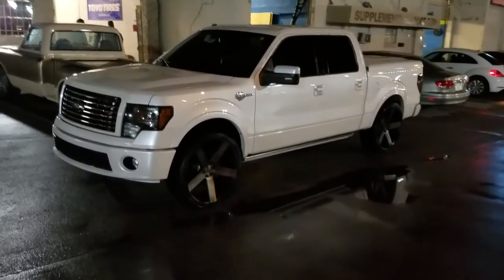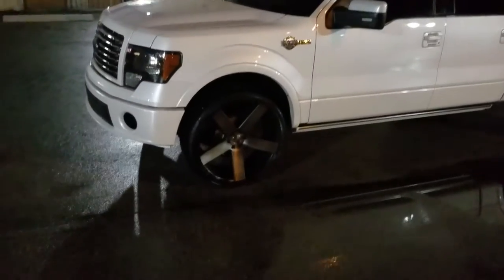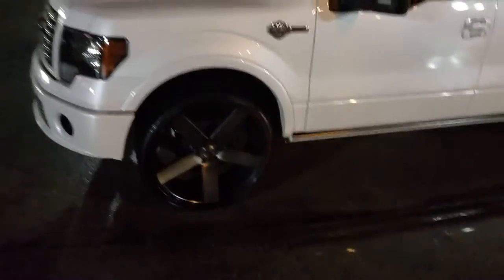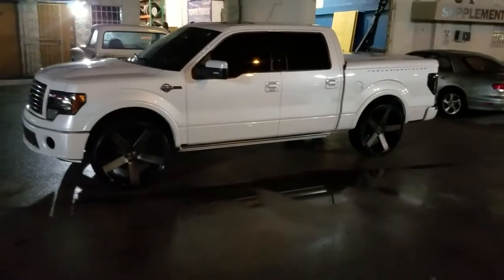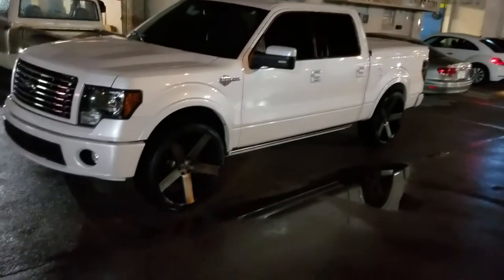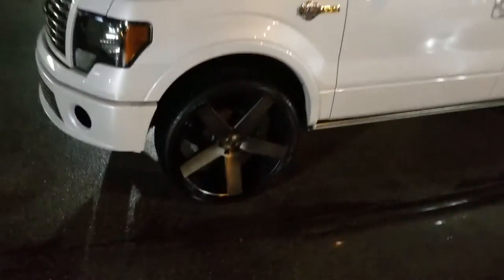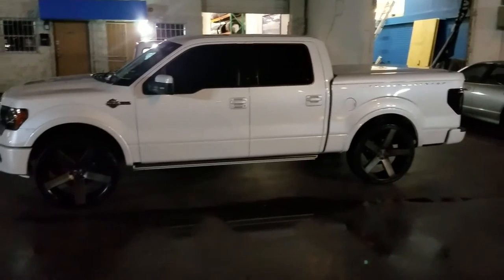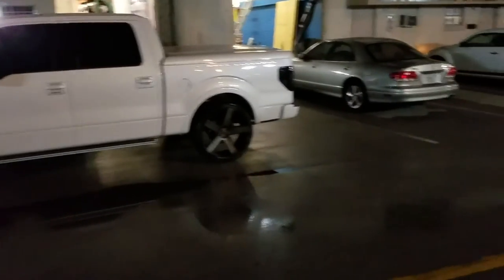Dubsandtires.com 26 Inch Dub Ballers on Ford F150 Harley Davidson Wheels Free Shipping